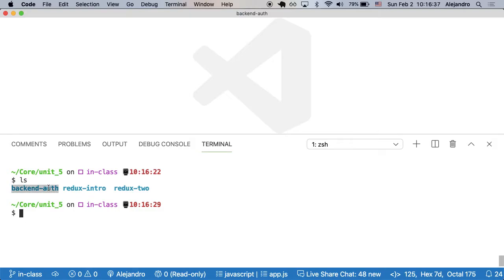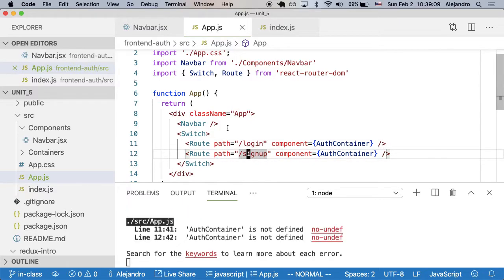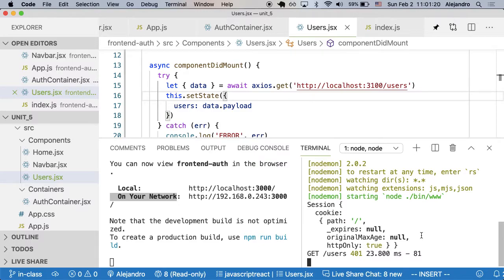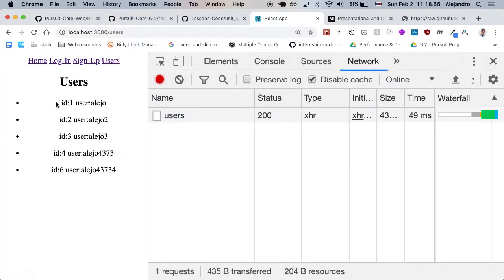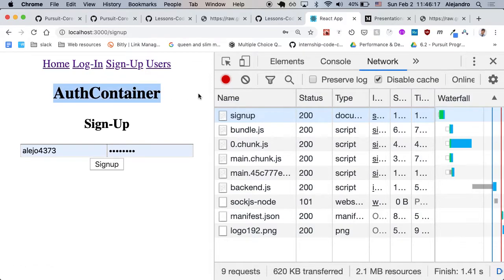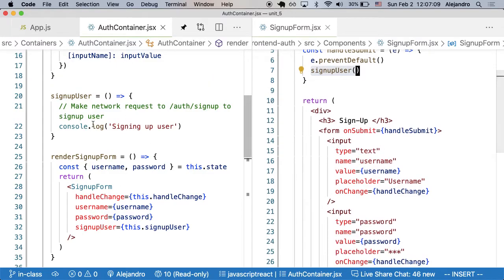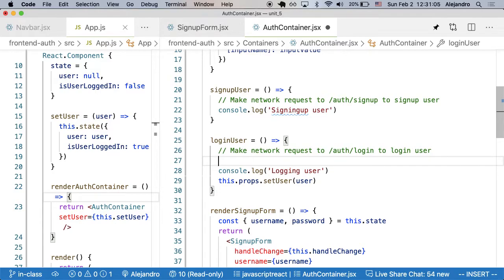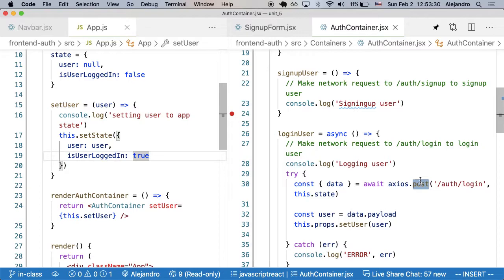Front-end User Authentication - React - Pt1